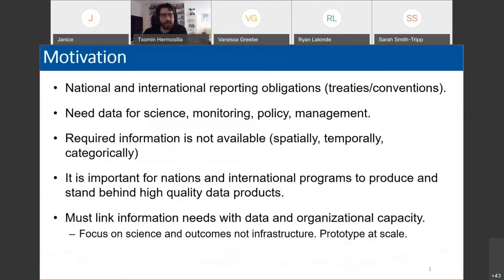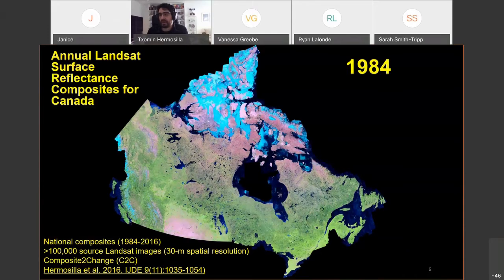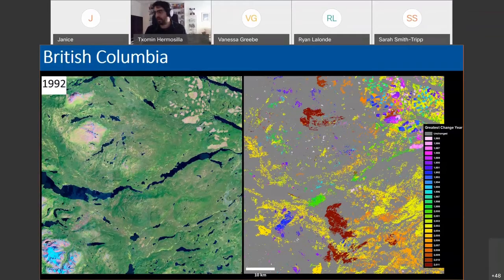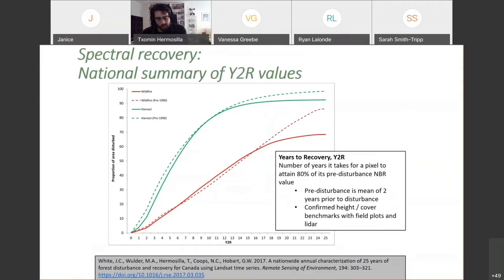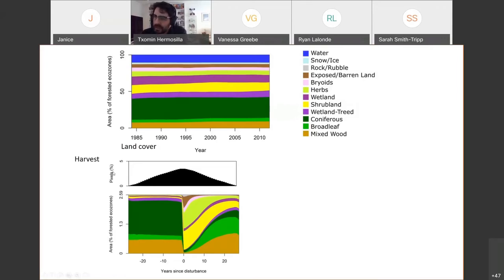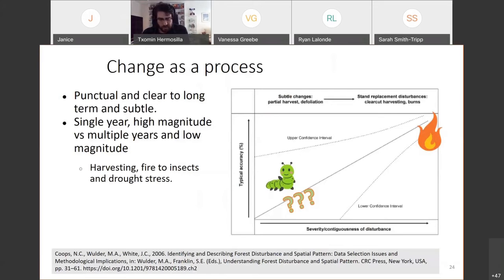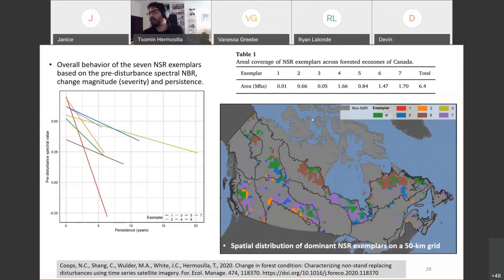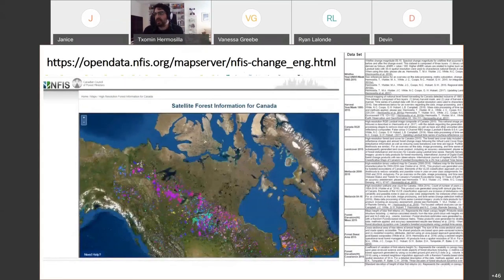Mapping disturbances at national scale using time series satellite imagery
Technological Advances in Forest Health Monitoring
A seminar series presented by the Forest Pest Working Group of the Canadian Council of Forest Ministers (Winter 2021)

Full title: Mapping disturbances at national scale & characterizing non stand replacing disturbances using time series satellite imagery

Presentation by Dr. Txomin Hermosilla, Canadian Forest Service, Natural Resources Canada
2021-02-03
Avancées technologiques dans la surveillance de la santé des forêts
Une série de séminaires présentée par le Groupe de travail sur les ravageurs forestiers du Conseil canadien des ministres des forêts (Hiver 2021)

Titre complet: Mapping disturbances at national scale & characterizing non stand replacing disturbances using time series satellite imagery

Présentation par le Dr. Txomin Hermosilla, Service canadien des forêts, Ressources naturelles Canada
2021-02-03